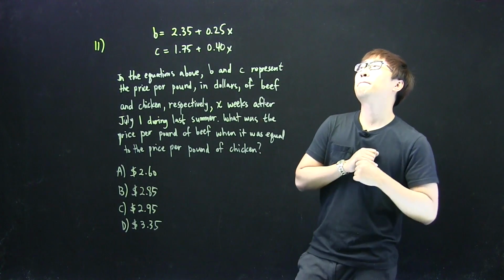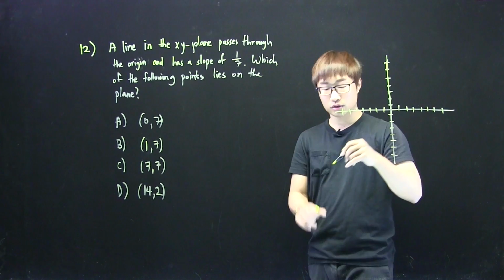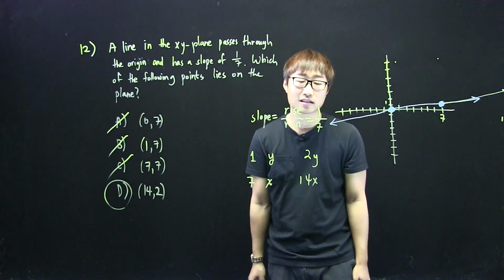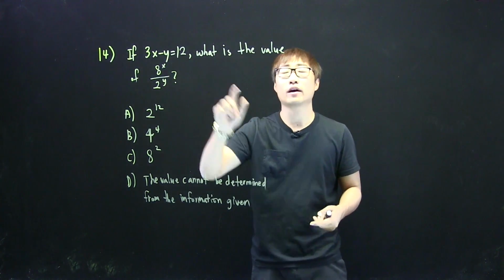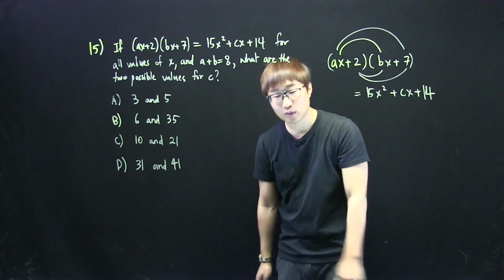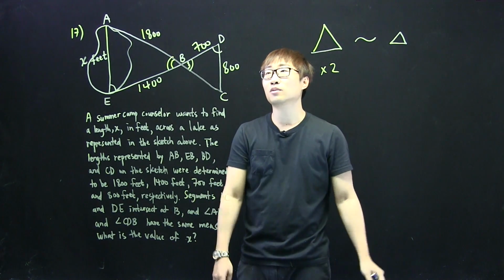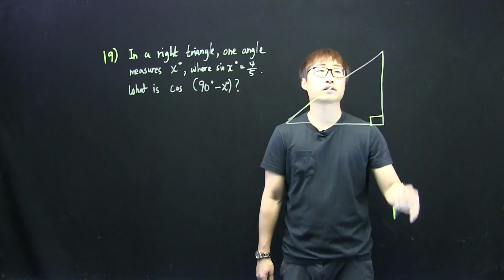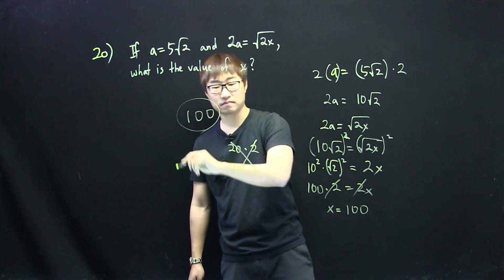CollegeBoard SAT Practice Test 1 Section 3 Full Explanation (pt. 2)